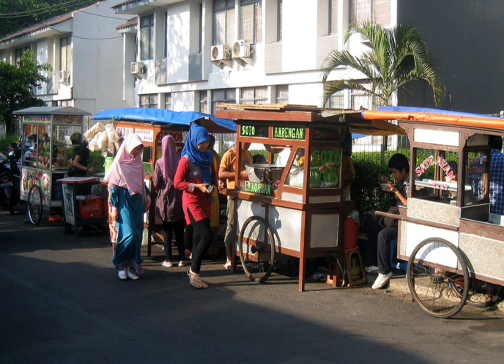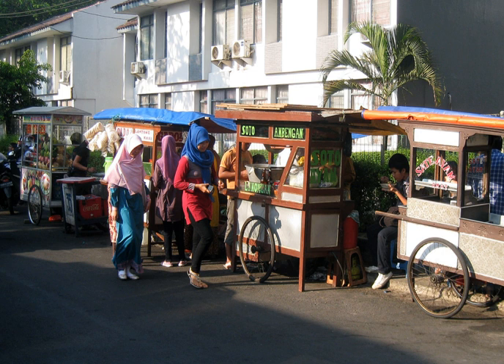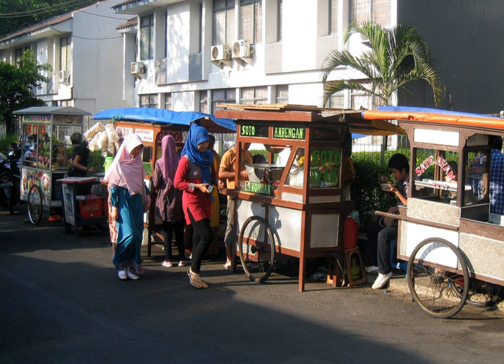Food carts | Wikipedia audio article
This is an audio version of the Wikipedia Article:
Food carts

00:00:43 1 History
00:02:40 2 Modern food carts
00:03:10 3 See also

- Socrates

SUMMARY
A food cart is a mobile kitchen set up on the street to prepare and sell street food to passers-by. Food carts are often found in cities worldwide selling food of every kind.
Food carts come in two basic styles. One allows the vendor to sit or stand inside and serve food through a window. In the other, the vendor stands next to the cart, while all the room in the cart is used for storage and to house the cooking machinery, usually a grilling surface. The cart style is determined principally by the type of food.
Food carts are different from food trucks because they do not travel under their own power. Some food carts are towed by another vehicle, while some are pushed by a human or animal.